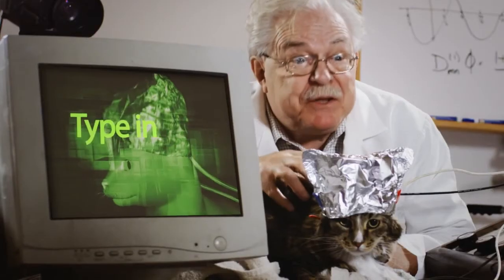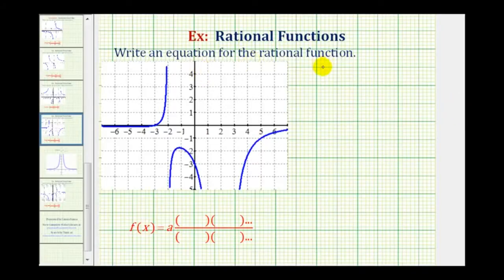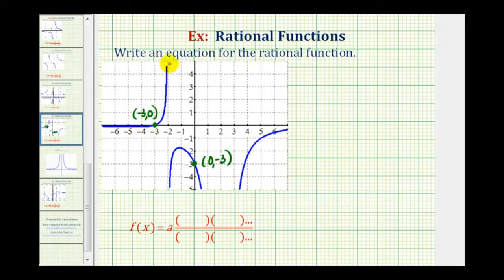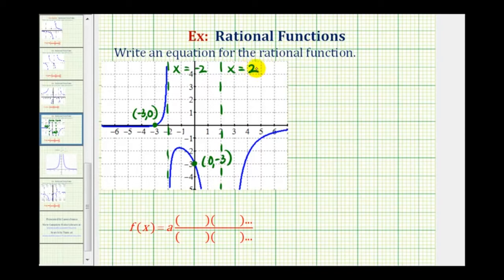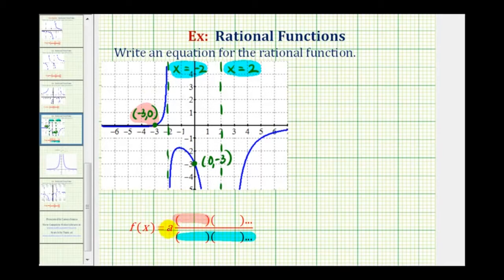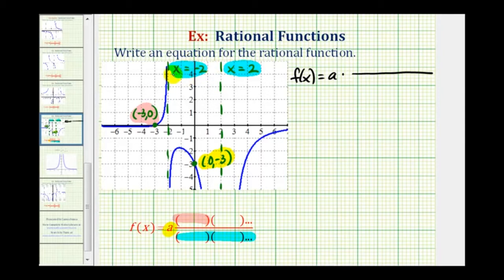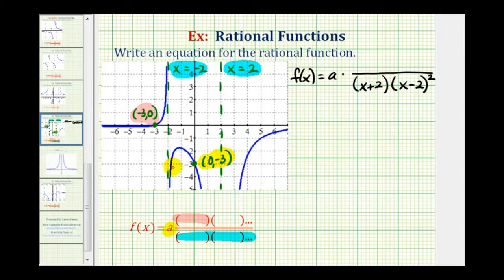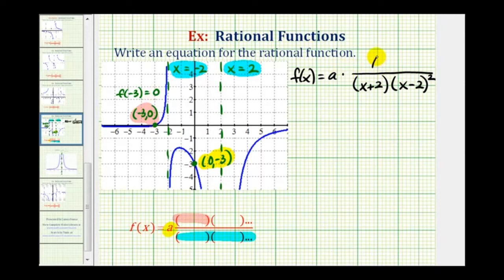Ex 5 Find the Equation of Rational Function From a Graph Squared VA